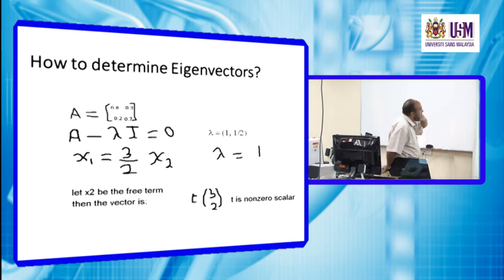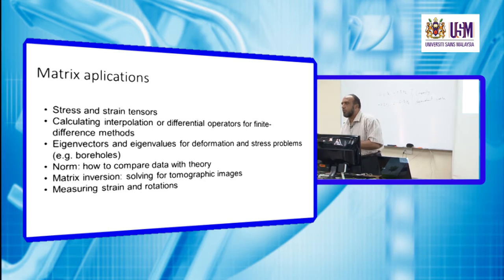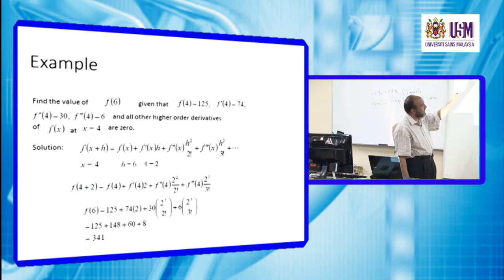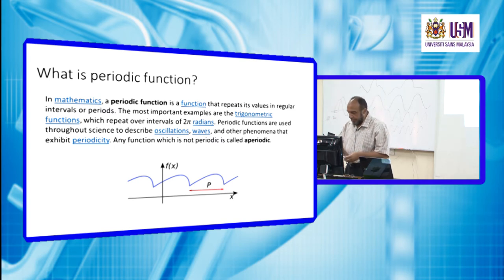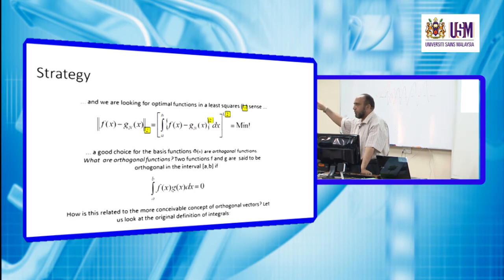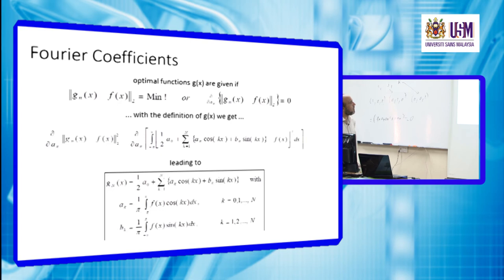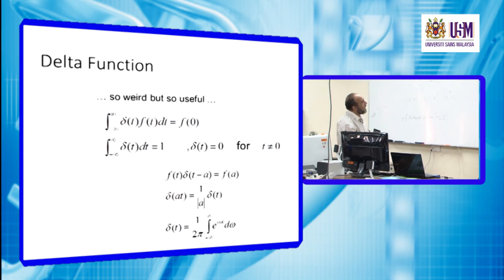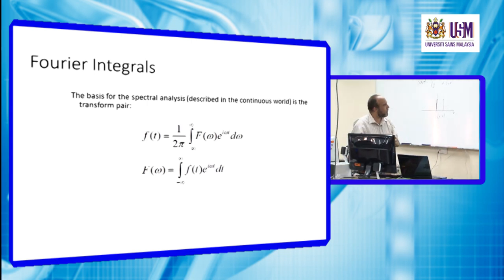ZGE373 Lecture 26 February 2014